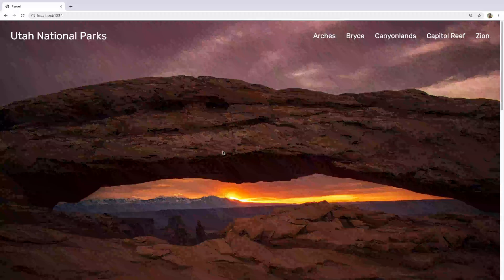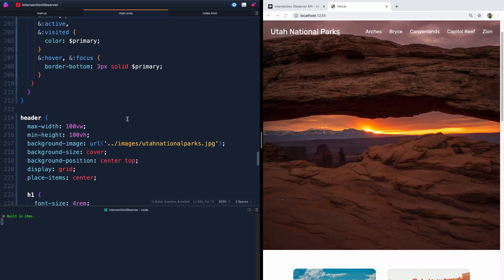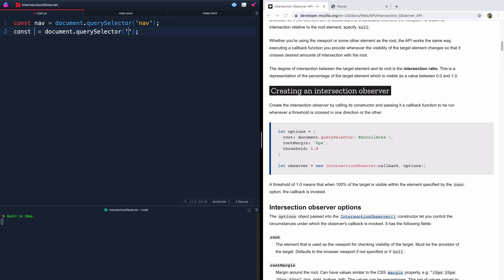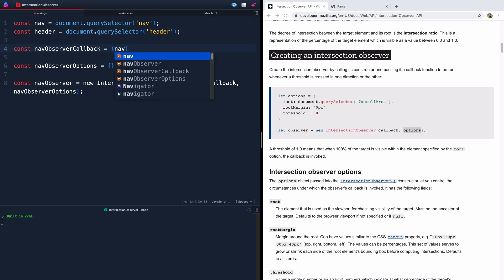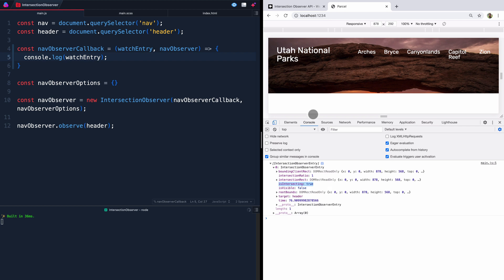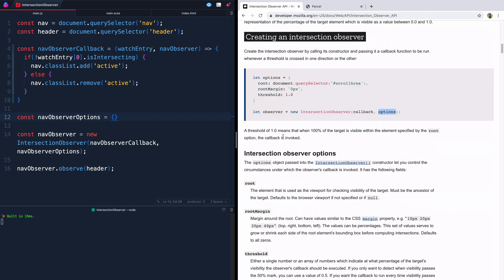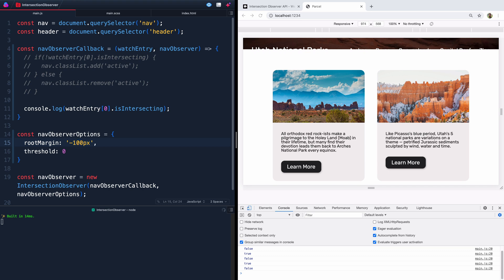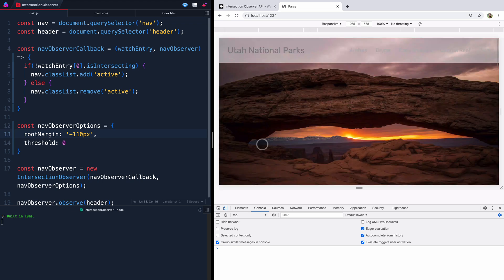Transparent Nav to Background Color Nav on Scroll with Javascript (Intersection Observer API, Part1)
For the next three videos, we’ll be examining the Intersection Observer API in Javascript. With some simple vanilla Javascript, we’ll trigger a class on our nav to add a background color on scroll. The intersection observer is more performant because it doesn’t have to watch every moment you’re scroll. You tell it what to watch and it’ll observe (almost like a click event listener) and run only when necessary.

In this video, I'll show you how to:
• set up an intersection observer
• add or remove classes when the observed element is in the window (or out of the window)
• and more!